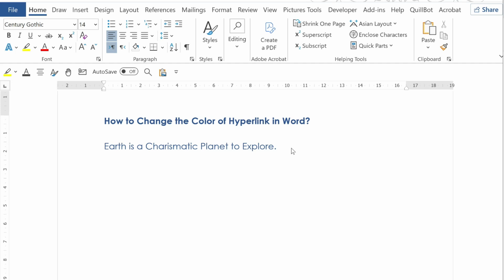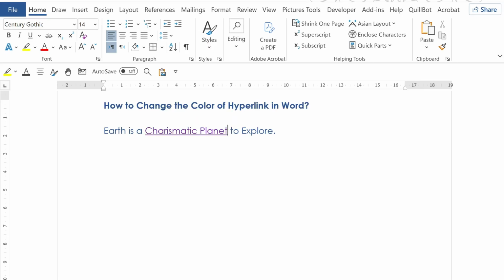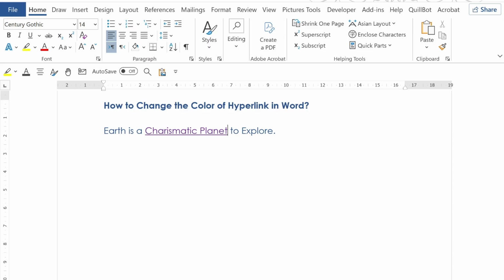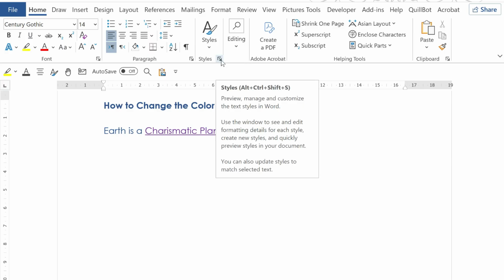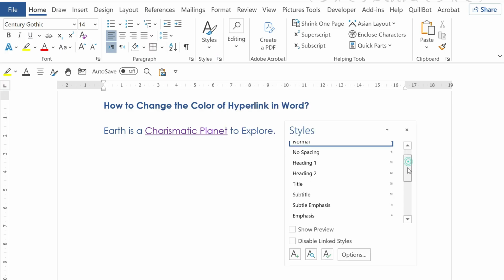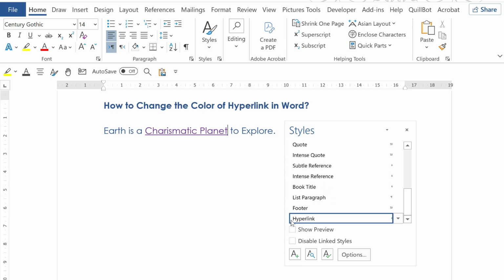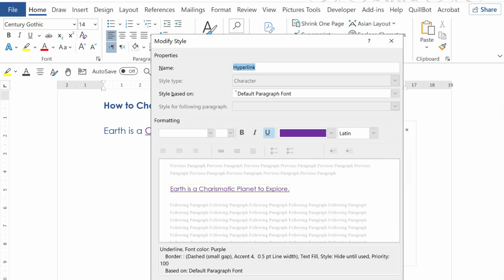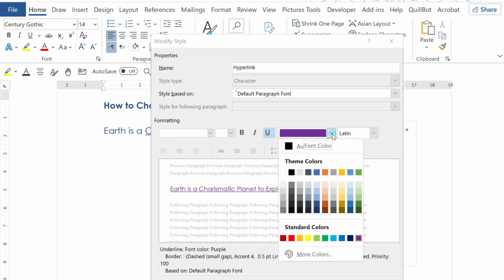How to Change the Color of Hyperlink in Word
Ever wondered how to change the color of a hyperlink in Microsoft Word to match your document's brand?  In this video, I’ll show you how to change hyerplink coor permanently!

In this tutorial, you will learn:

 The secret to changing the Hyperlink and Followed Hyperlink colors via the Styles pane.

    How to apply these changes to every new document you create.